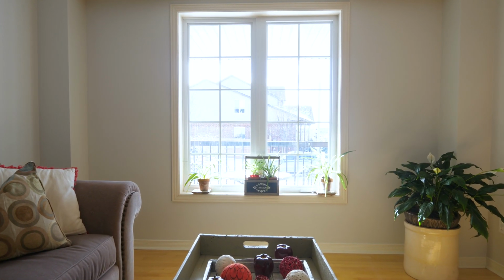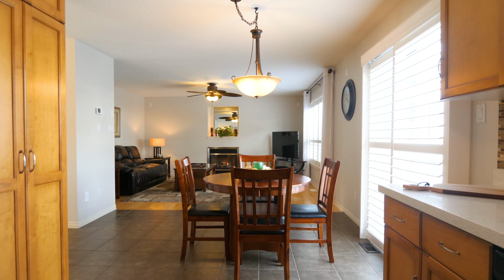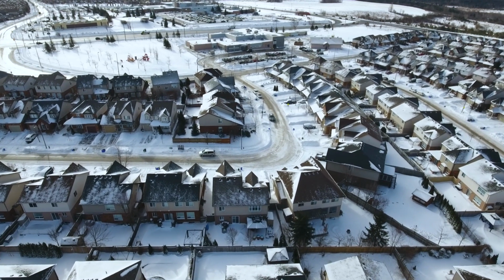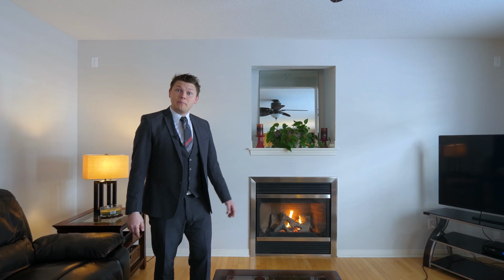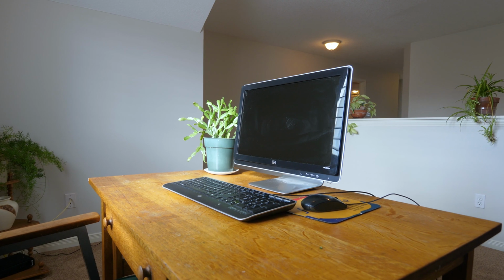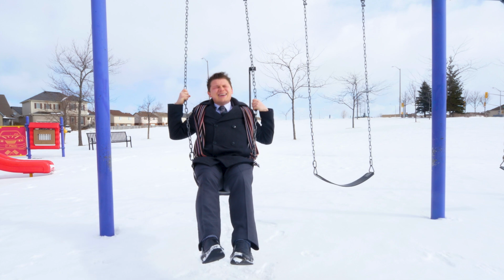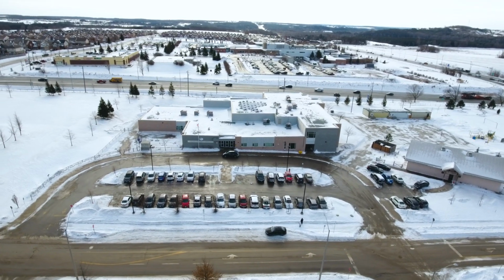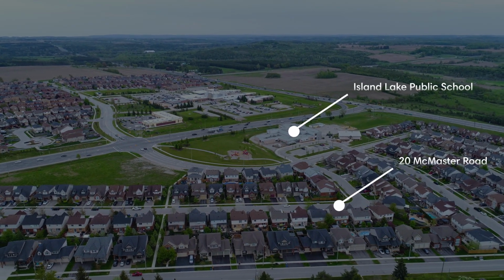20 McMaster Road Orangeville Ontario SOLD OVER ASKING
📌SOLD OVER ASKING📌
16 Days on market

20 McMaster Road Orangeville Ontario

Rarely offered Executive Sunvale Home in an exclusive neighbourhood! This 2200 sq ft home contains 3 bedrooms plus a large loft upstairs, a 2 car garage (no sidewalk), as well as a formal dining room and living room filled with light from your large windows! Many upgrades make this home a clear choice for the family who is ready to settle into their ideal neighbourhood. With the school, Hospital, park, Orangeville's downtown and Island lake conservation a walk away, this home offers the Canadian Dream for an exceptional price! The Huge Family Room holds a gas fireplace & Hardwood Floors! The 2-year-old deck has a sturdy steel gazebo for your enjoyment during a summer BBQ! Upstairs Boasts Upper Loft Family Room/Office Or Make Into To 4th Bdrm

Welcome to the Mayer-Harman Team's Channel!

1. Community content & Tours (in southern Ontario)
2. Educational Videos on Real Estate and
3. Extremely high-end Video tours of every kind of house!

Our goal is to provide the highest quality video to showcase our client's homes (via VideoOpenHouse), to promote the communities that we work in with top of the line community tour videos, and we also plan to educate people on all things real estate! (The Mayer-Harman Minute)

Get Socialistic!

Personal Facebook link. (if you want to befriend me)

About where we work:

Our primary offices are in Brampton Ontario and Orangeville Ontario but our true office is in our cars!

Our focus for sales is between four regions;
Halton, Peel, Dufferin and York Region (GTA, Toronto)

The majority of our business takes place in Peel region and Dufferin (Orangeville)